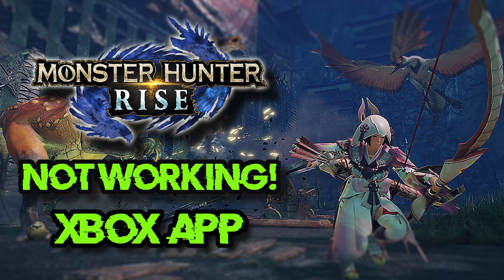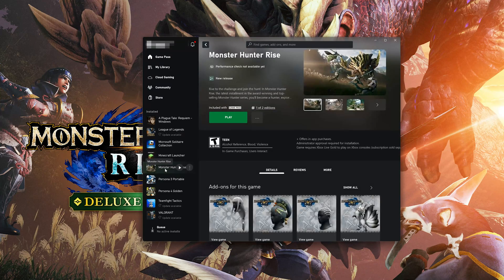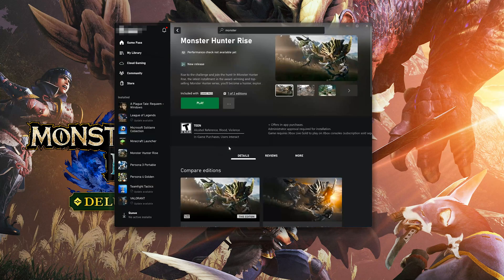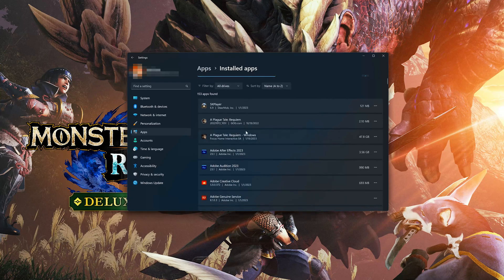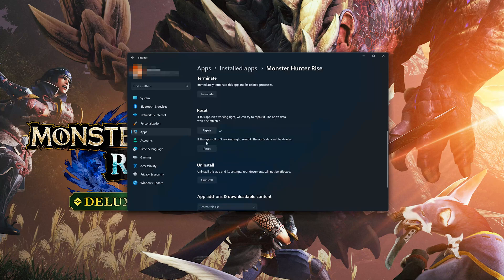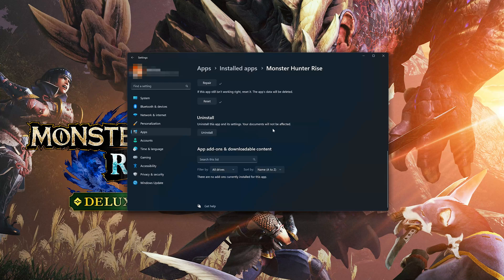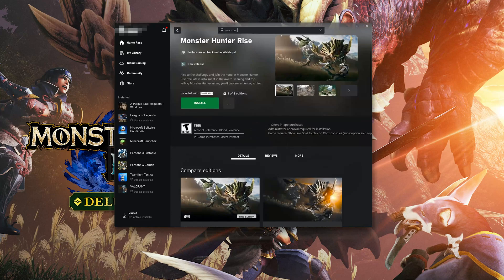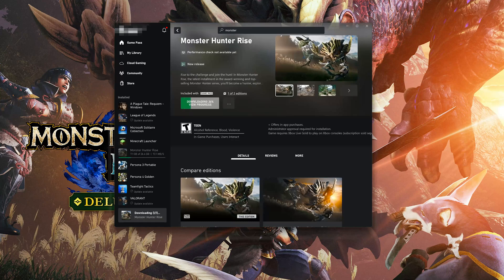Fix Monster Hunter Rise Not Launching Not Opening Game Pass /Xbox App/ Microsoft Store Windows 11/10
If you try to launch or open Monster Hunter Rise on the Xbox app, Game Pass or Microsoft store and the game crashes, shows an error or the game doesn't even open, then this could be happening because your drivers might be outdated, or your game files are damaged or corrupt,  so in this tutorial we'll teach you several methods to fix your game.

Monster Hunter Rise Xbox App Microsoft Store  Error 0x80070102 and 0x8007042b  while installing, updating or downloading.